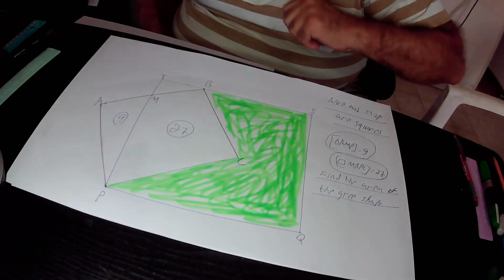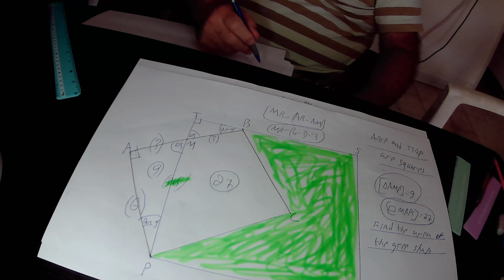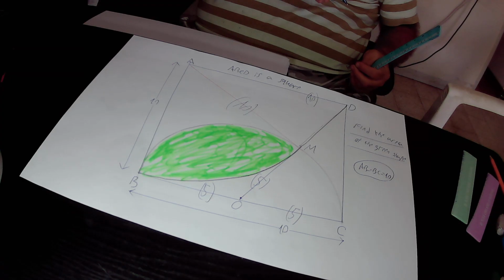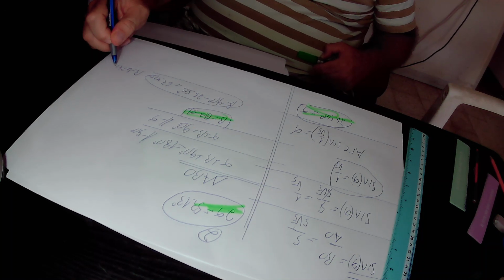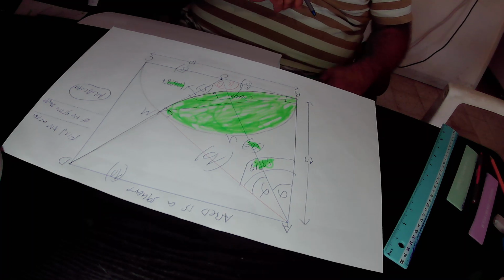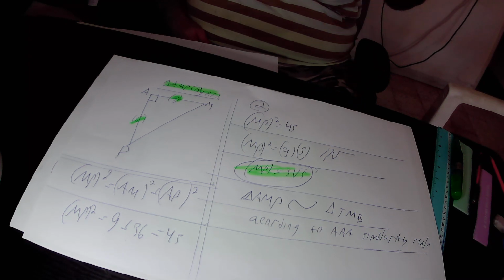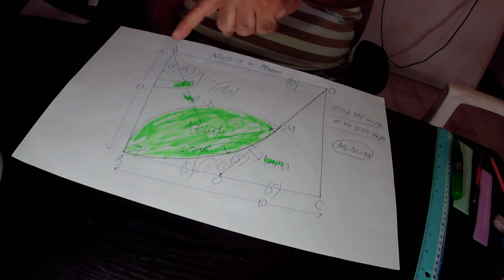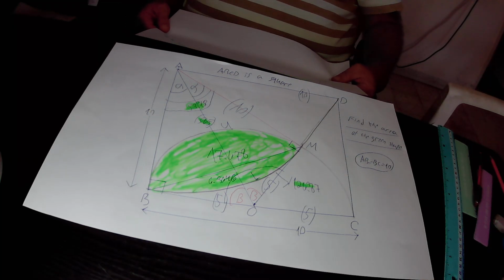TWO OLYMPIAD QUESTIONS